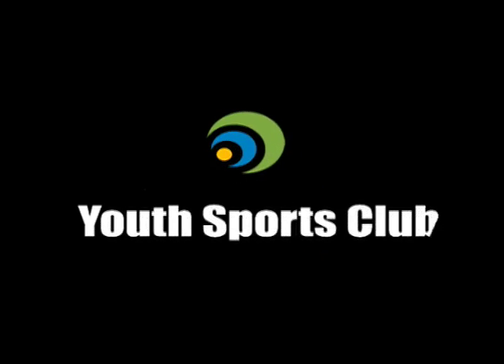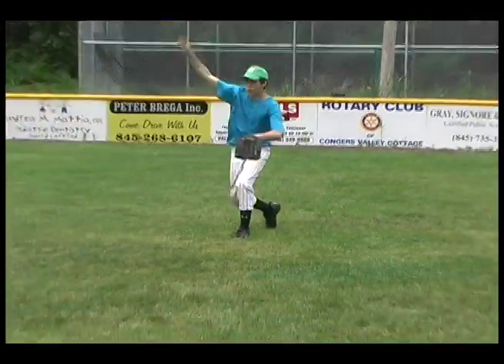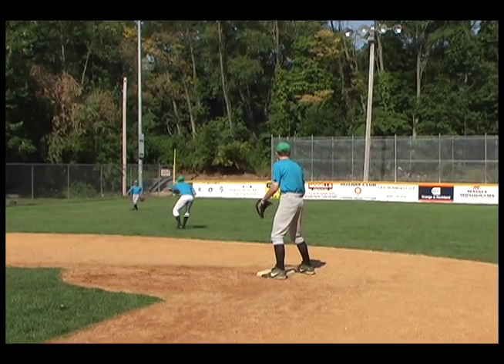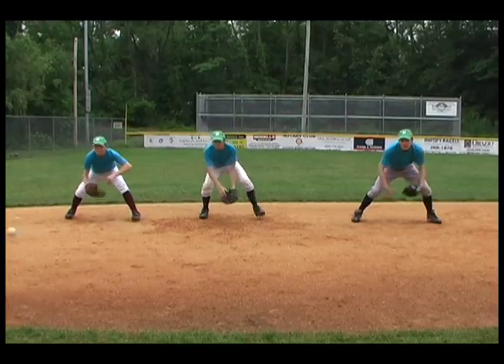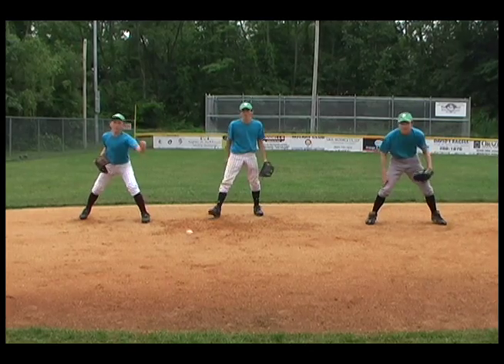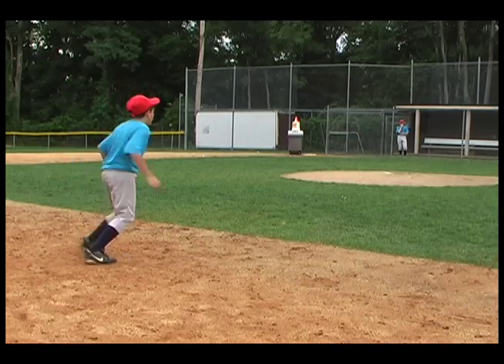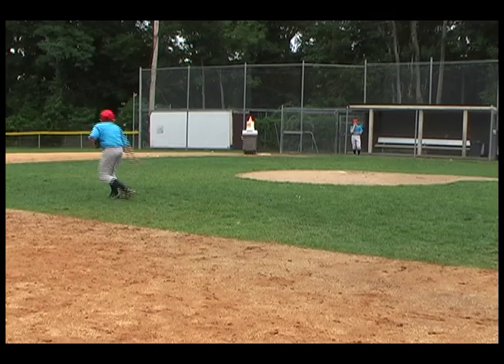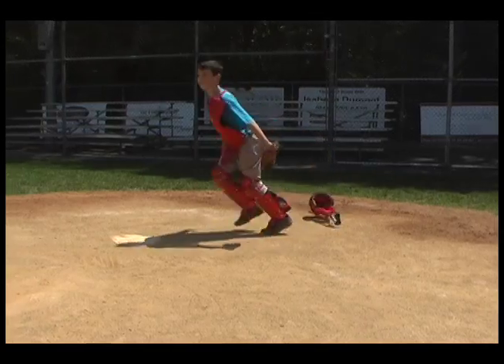Baseball Tips: Fielding Drills & Techniques (video trailer)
This is the trailer for the popular Little League video:
FIELDING DRILLS & TECHNIQUES

For more information and to view the complete video, go to our YouTube Channel, the most popular for youth sports coaching on the internet: